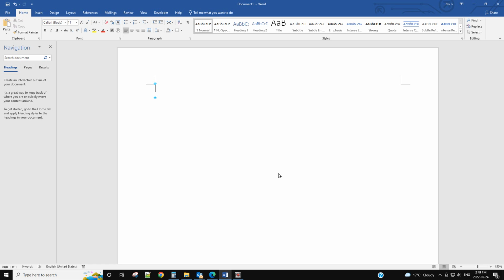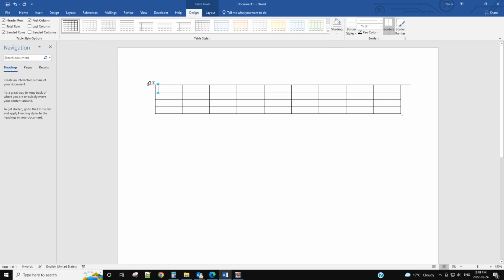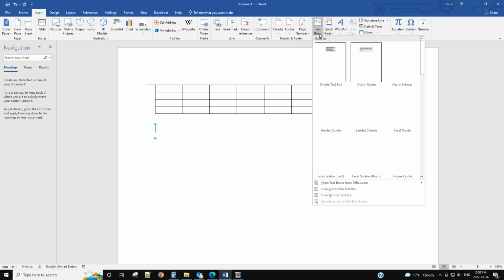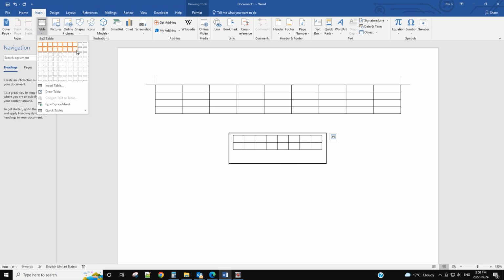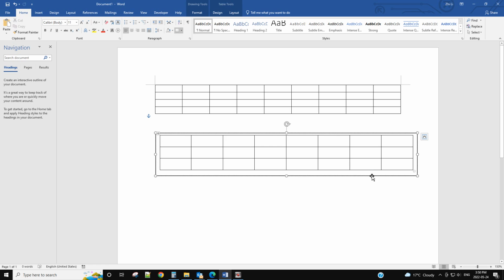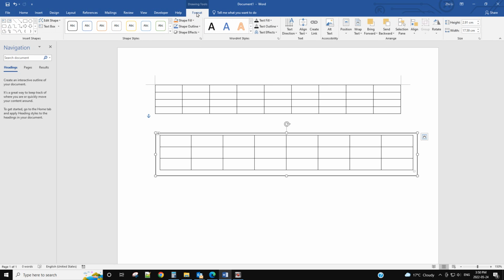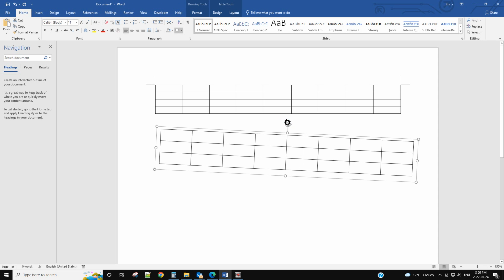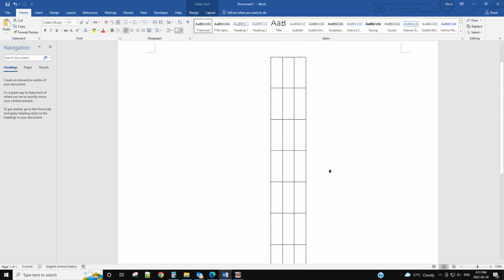How to rotate table within MS word